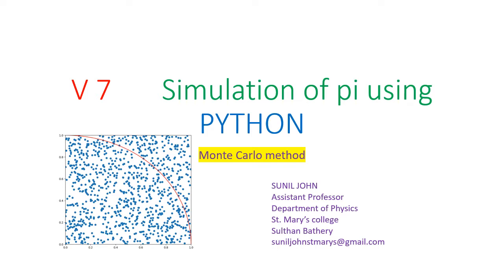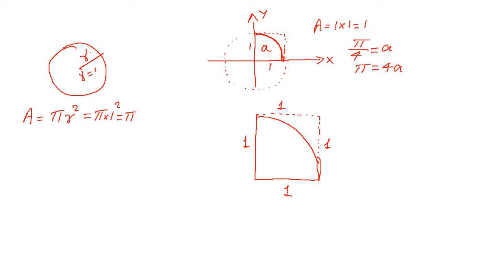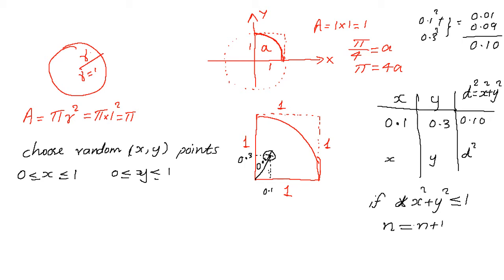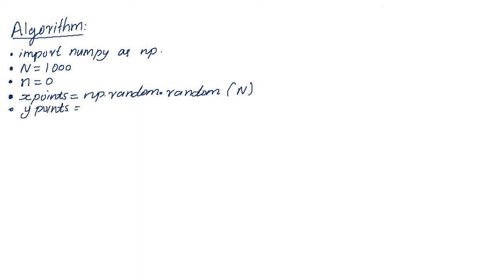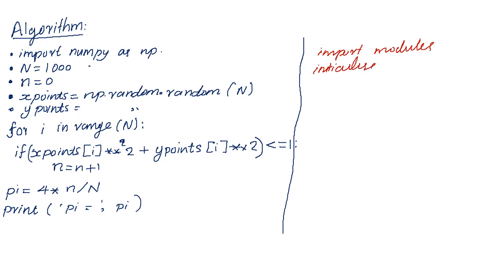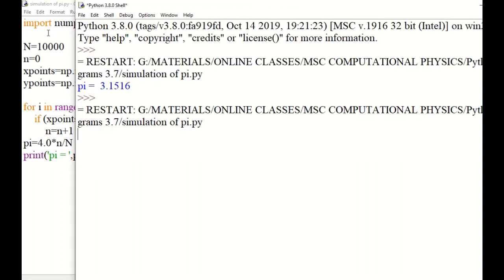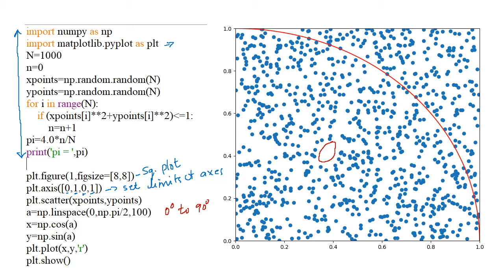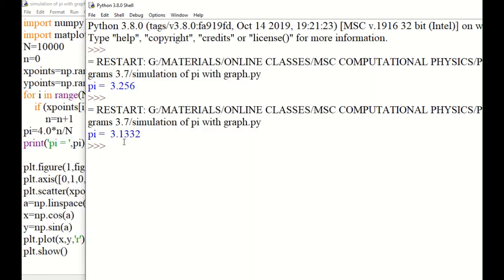V 7 Simulation of pi Monte Carlo Method: Python